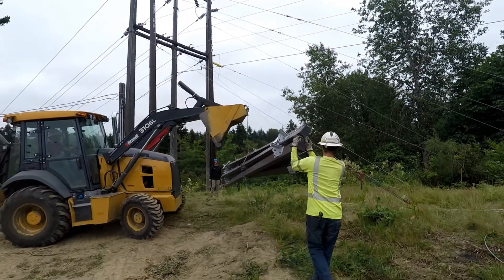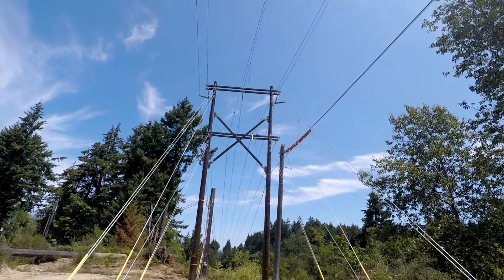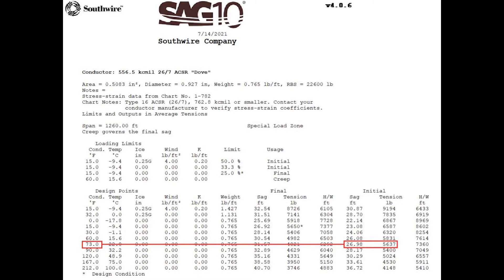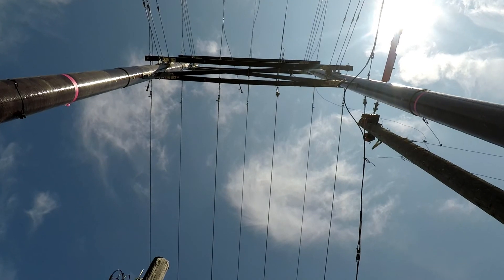Airport to Cherry St Transmission Rebuild Pt II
Informational video about the construction of a portion of Clallam County PUD's 115KV Transmission Rebuild project, from Airport Road to S Cherry Street in Port Angeles.